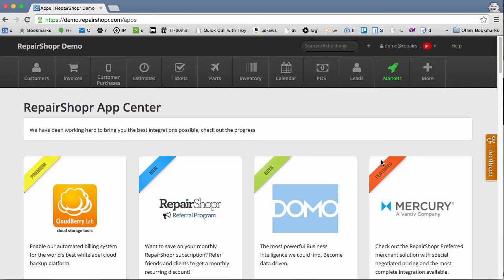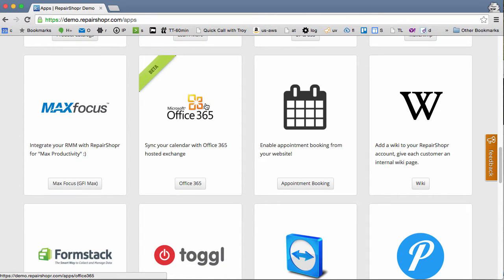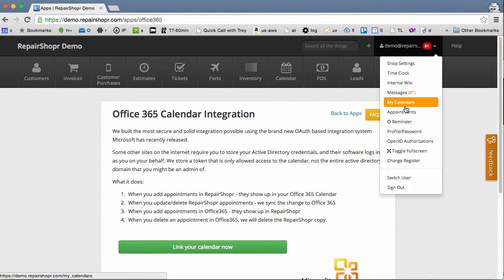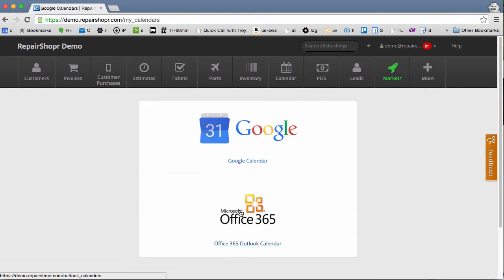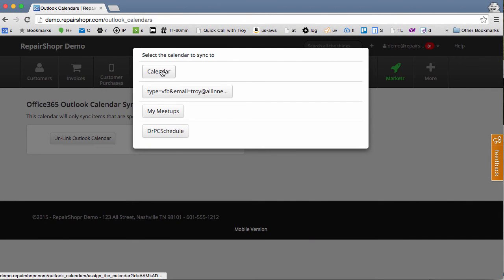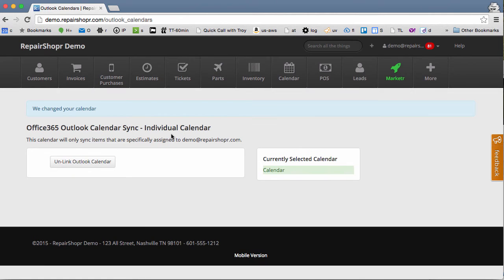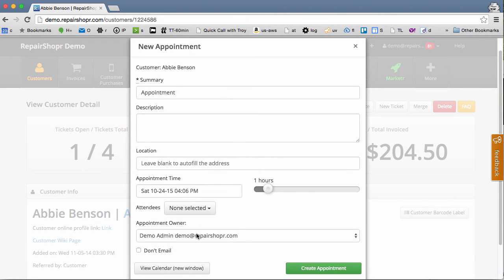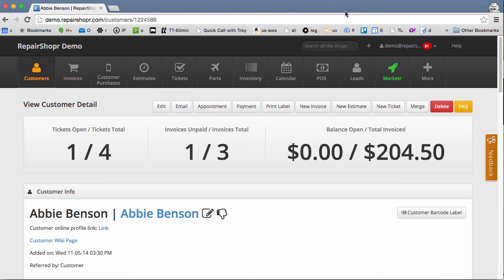Feature Friday - Office 365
Now we have full Office 365 Integration - check it out!